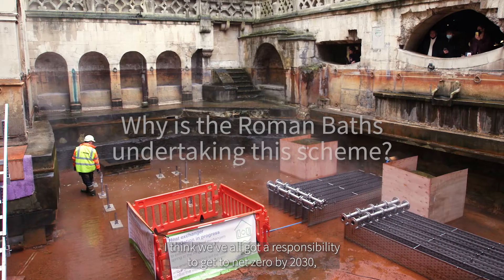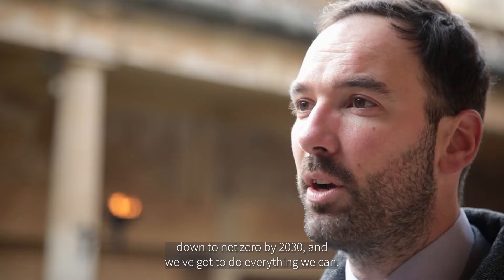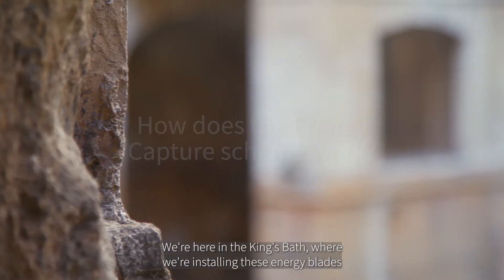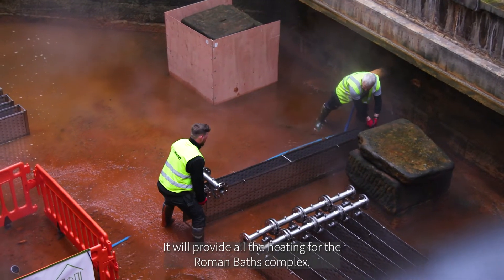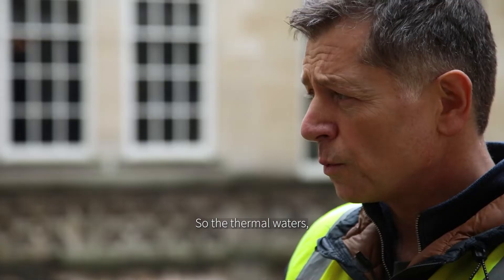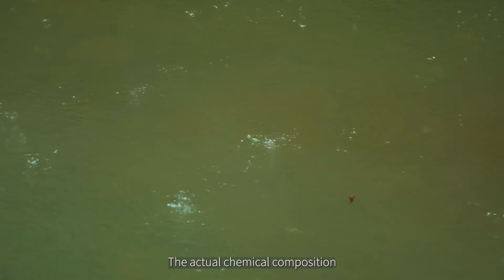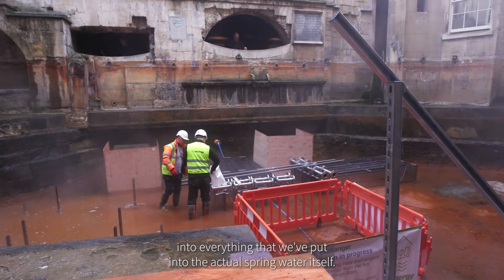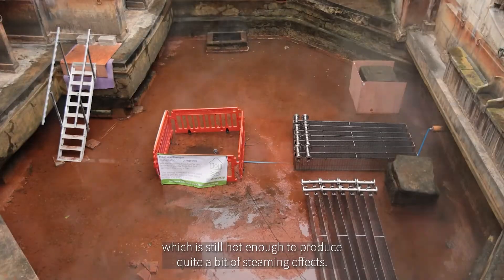Discover how the Roman Baths is making use of its hot water 💧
Find out how the Roman Baths is using its natural hot spa water in an innovative project to heat the site and reduce its carbon footprint👣
Heat from the King’s Spring will be used to heat the Roman Baths and Pump Room, as well as the new Bath World Heritage Centre and Roman Baths Clore Learning Centre.